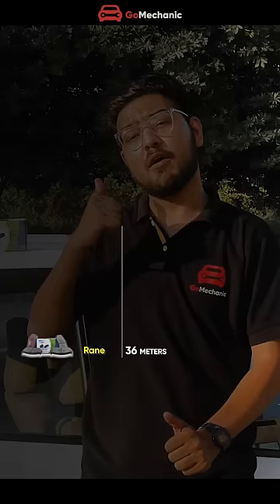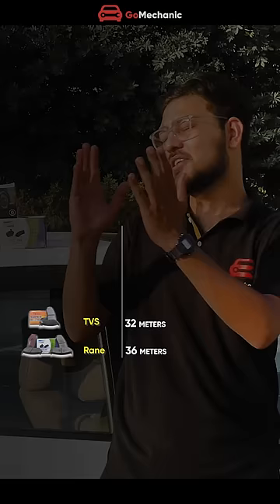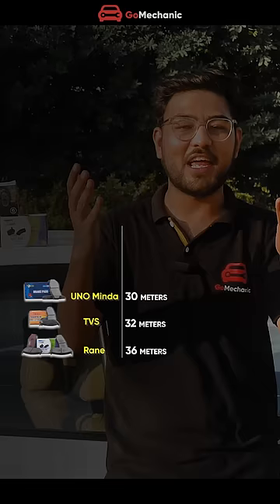Which Brake Pads Are The Best👍? 100-0 kmph Braking Test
You must replace the brake pads to maintain optimal stopping power. But how do you know which are the best ones for your vehicle?

We compare some of the best brands in the market against our very own GoMechanic Safetec+ brake pads. Watch the video to see which ones come on top.

Book only the best car services in your city with Dedicated Service Buddy and Doorstep Pick-up and Delivery on the GoMechanic App, available on Android & iOS

Buy Safetec+ Brake Pads at the best price with PAN India delivery only on the GoMechanic Spares App.

We Are Super Social ❤️
Popular Related Queries❔
1. What is a brake pad made out of?
2. How are disc brake pads manufactured?
3. Who makes the best brake pads?
4. How long do brake pads last?
5. How often do brake pads need to be replaced?
6. What are the best brake pads?
7. What are the 3 types of brake pads?
8. Who makes good brake pads?
9. What are the best brakes in the world?
10. What type of brake pads are OEM?
Narrator/Presenter: Karan Rawat
Editor: Abhay Sharma
Sequencing: Abhay Sharma, Karan Rawat
DOP: Abhay Sharma
Scripting: Karan Rawat
Graphics: Pratima Singh
🎥 Equipment & Gears
• Camera: Panasonic Lumix G95
• Lens: Panasonic Summilux 14-140mm
• Rhode Wireless GO 2 Mic
• Godox LC500R
Made With ❤️ By GoMechanic